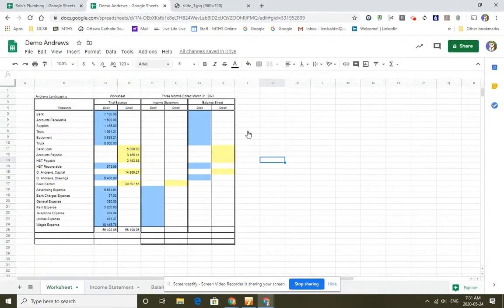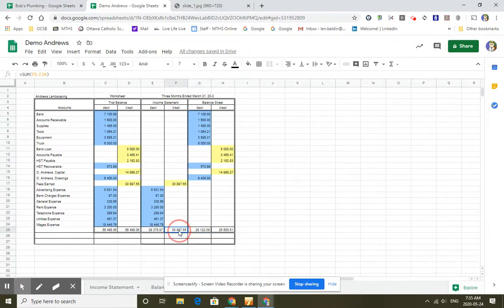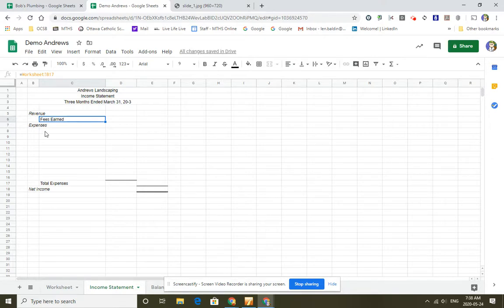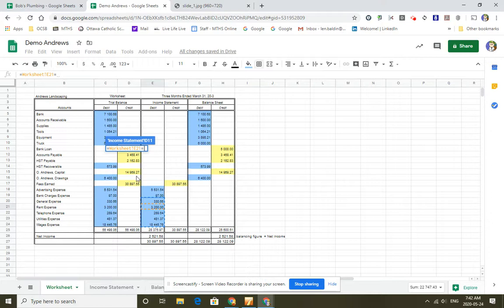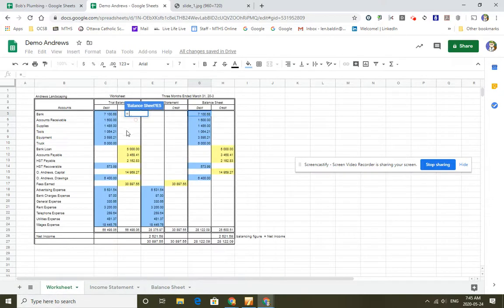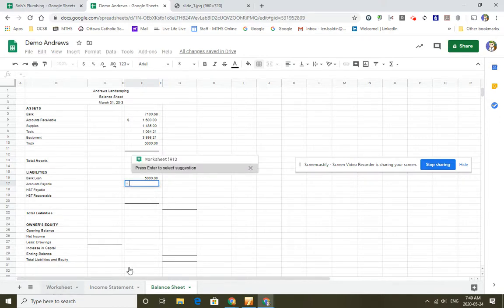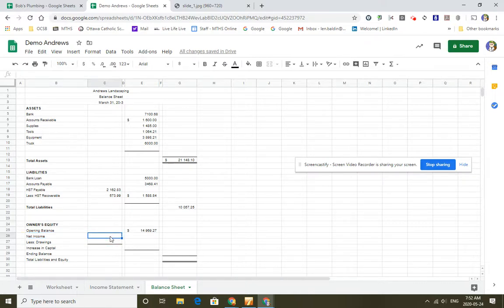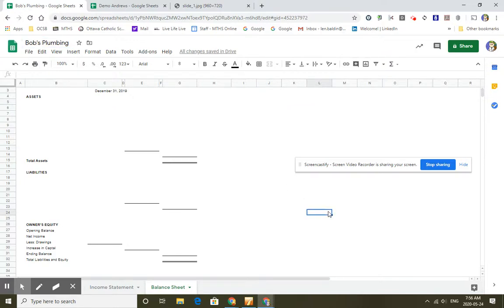Worksheet demo: May 24, 2020 7:57 AM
Worksheet demo